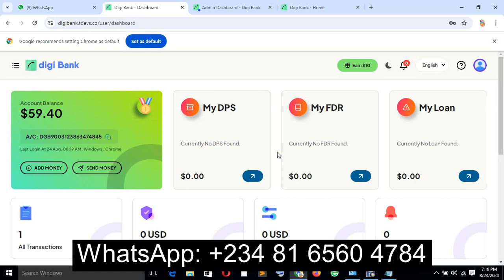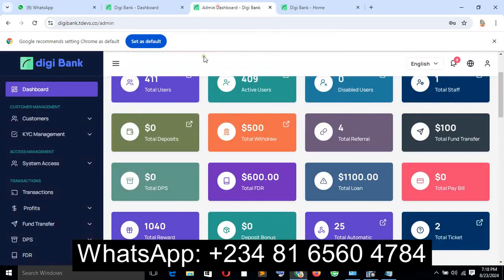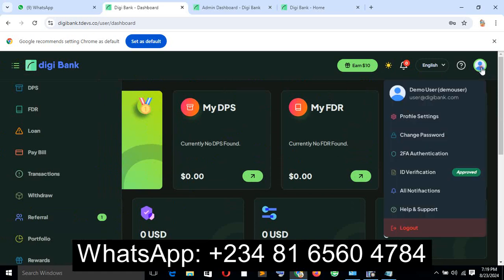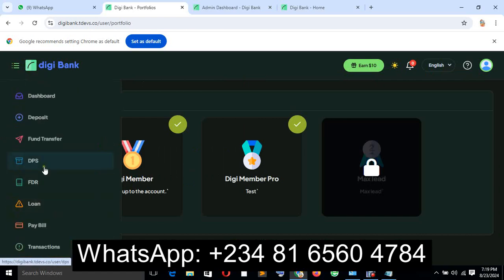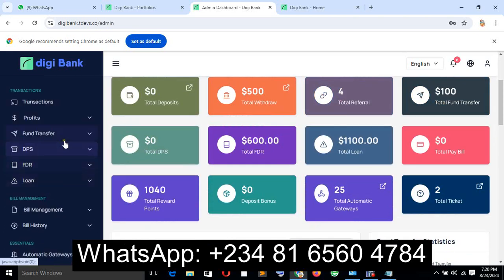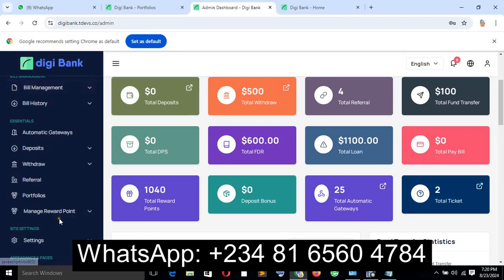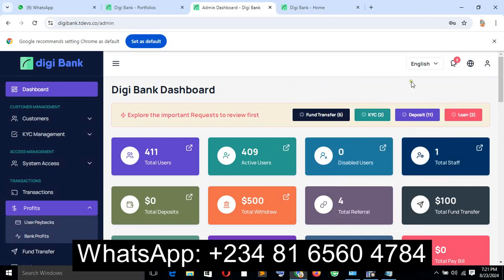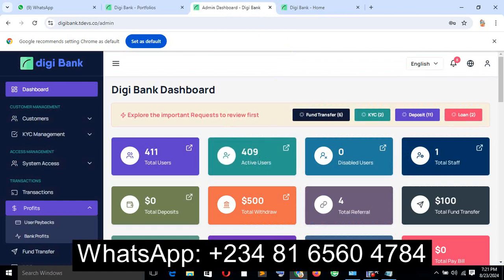Get your professional online banking website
Get your professional online banking website with cool feature